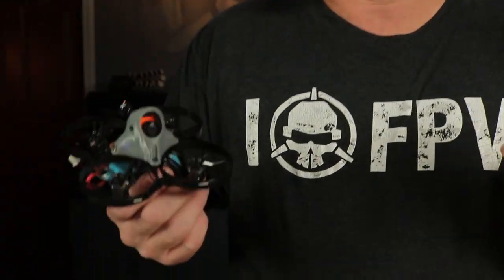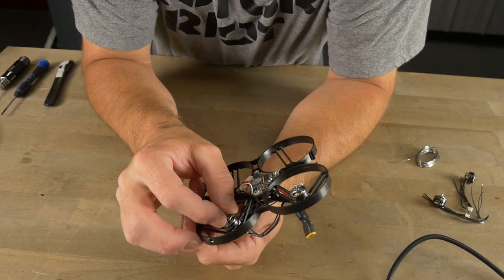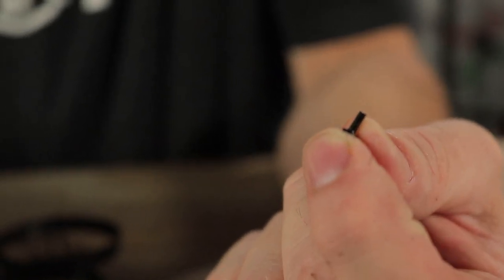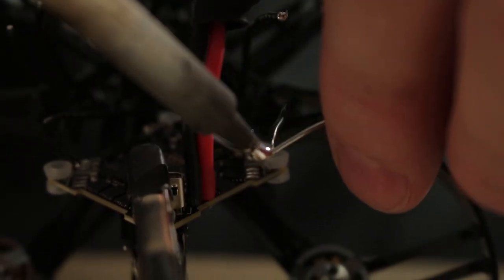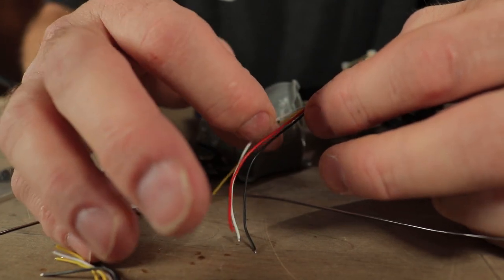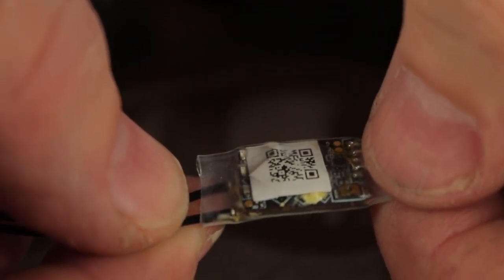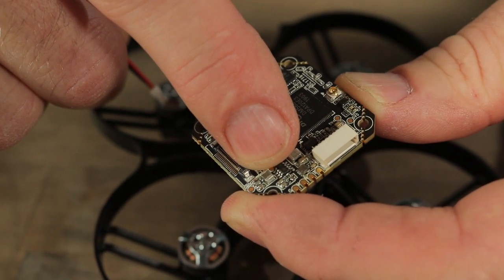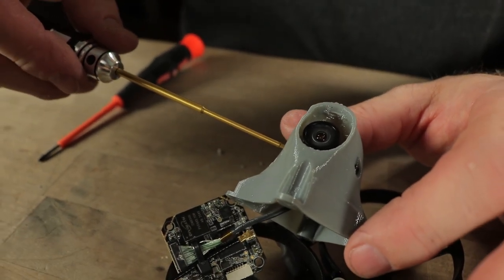Build: Micro HD FPV - The Babyshark!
0:00 Intro & Parts Overview
1:43 ALTERNATE (Easier) Motor Solder Method
5:33 Prepping the Flight Controller
9:32 Mounting Motors
12:11 (Harder) Motor Solder Method
18:20 Test Fitting Flight Controller
19:30 Installing Receiver
27:58 Mounting Flight Controller
29:34 SharkByte Install
33:05 Mounting Camera
39:20 Betaflight & BLHeli Setup
46:53 Props & Binding to Radio
49:00 Battery Strap
50:07 ​Outro

- Hosted By -
Shawn Morrison [Let's Fly RC]